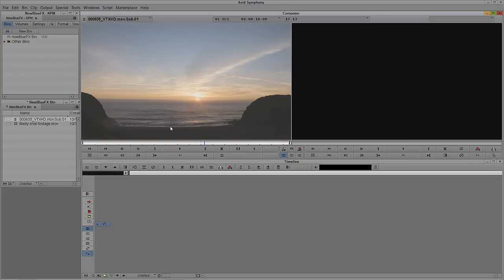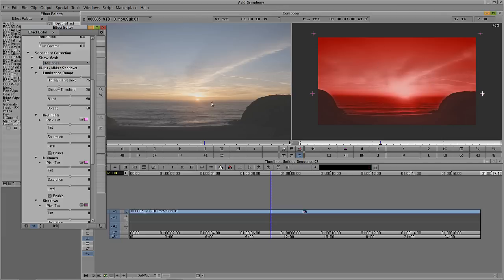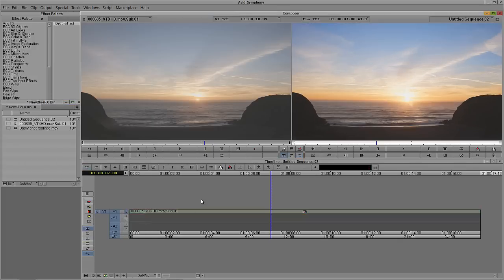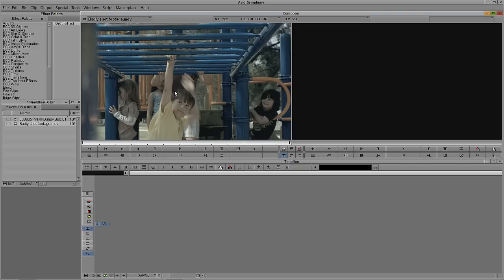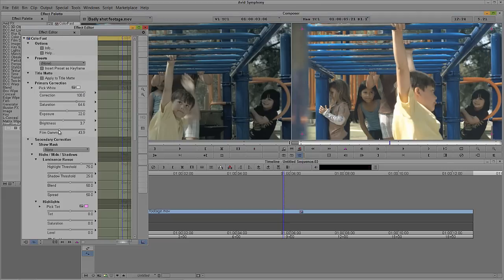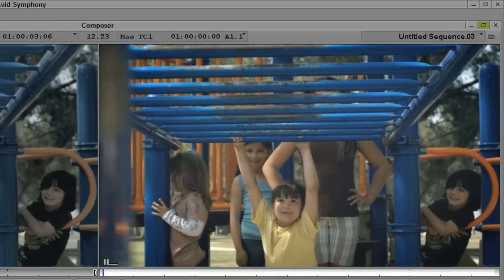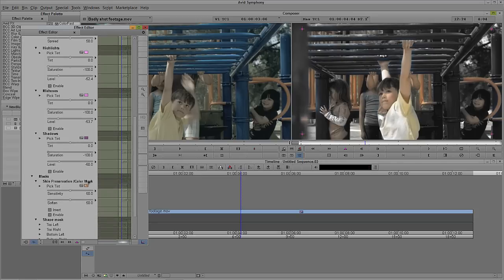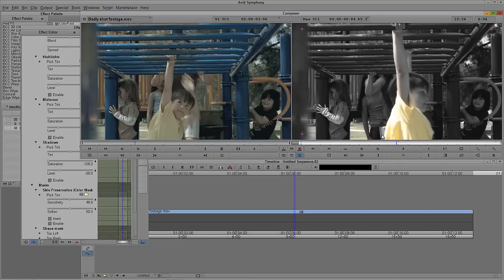Create Hollywood-Style Clips with NewBlue ColorFast [Tutorial]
Streamlined color correction and color grading in one simple workflow.  Kevin McAullife uses NewBlue ColorFast inside of Avid Media Composer to create scenes that pop. Aim for perfection with this quick color correction and color-grading tool from NewBlueFX.